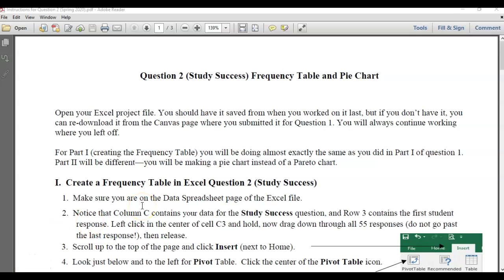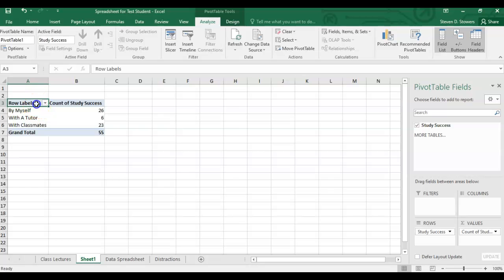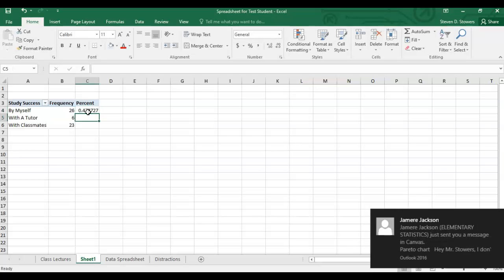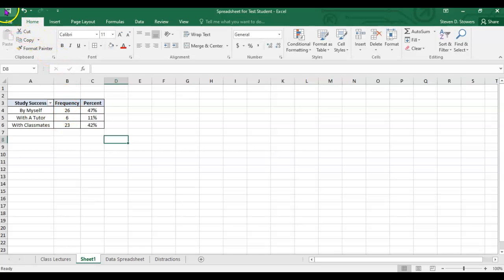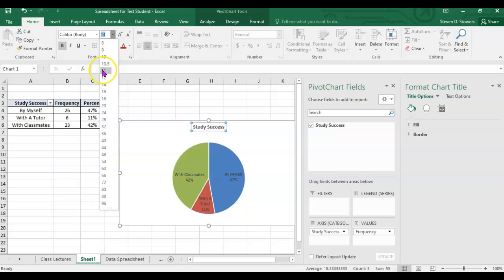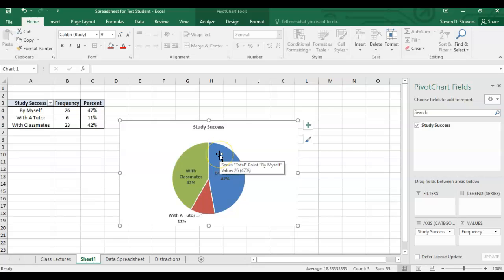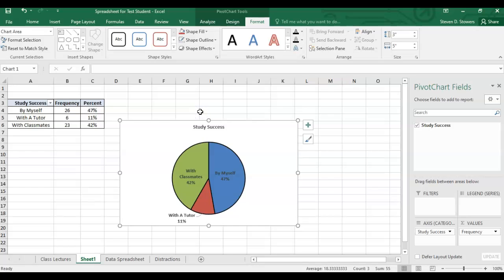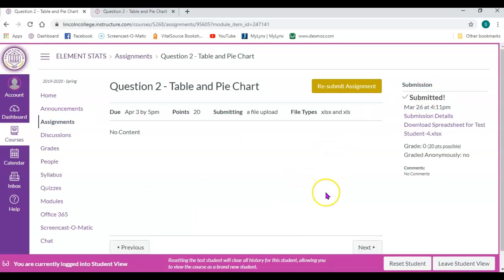Walkthrough of Question 2 of the Project